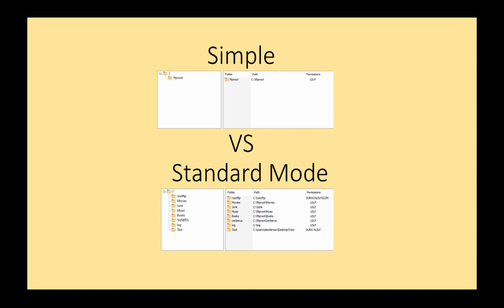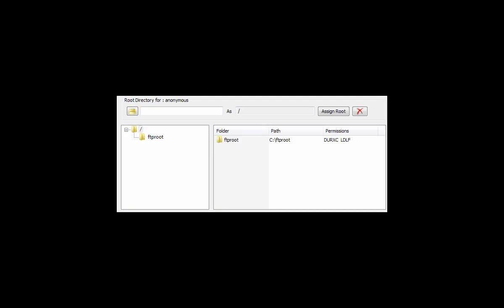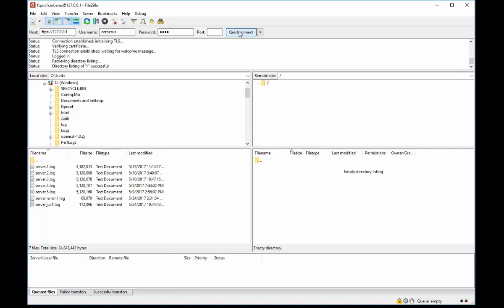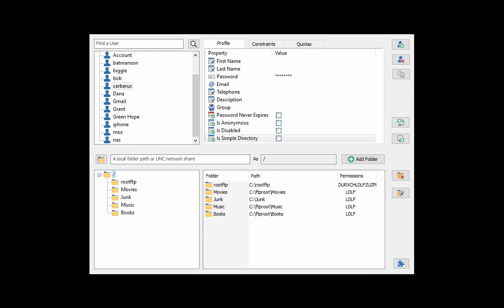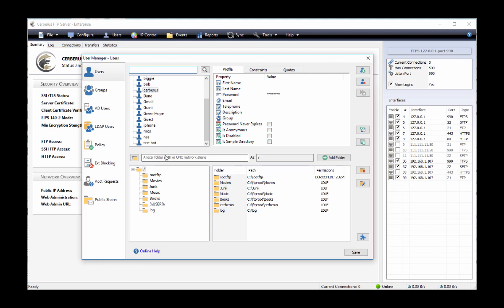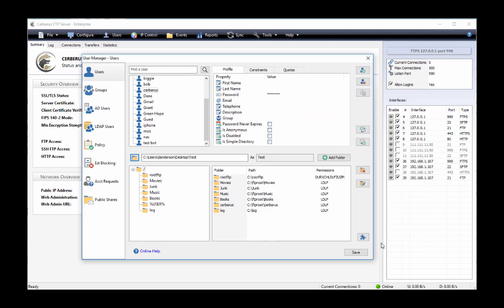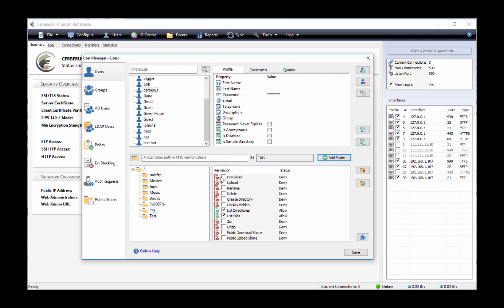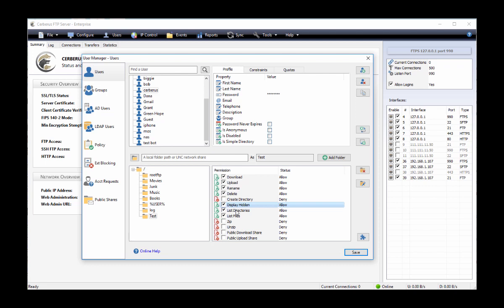Simple VS Standard Mode in Cerberus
A brief video on the differences between simple and standard modes.

The virtual directory (VD) system allows the administrator to attach any directory or drive to a user account’s root folder. When a client requests the root directory from the server, the VDs you specify are sent to the client. The client can also navigate to any of the VD directories’ subdirectories. The VD system takes care of all path translation.

Security settings can be specified for each virtual directory. All subdirectories under the VD inherit the security settings of the VD.

There are 2 modes that a user account can operate in with respect to the virtual file system. The two modes are simple and standard mode.